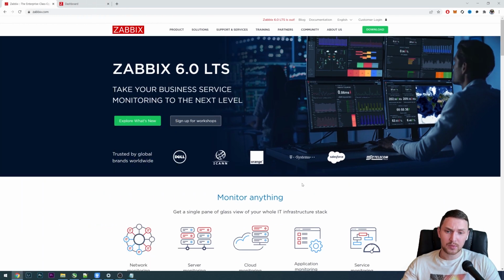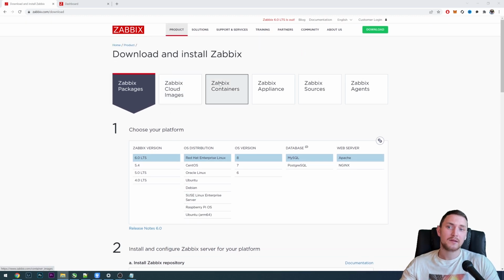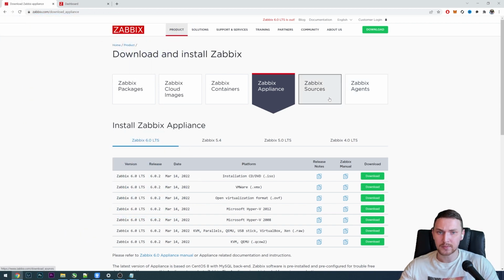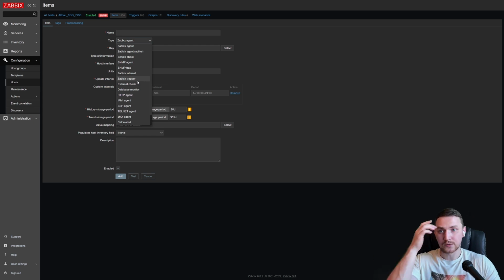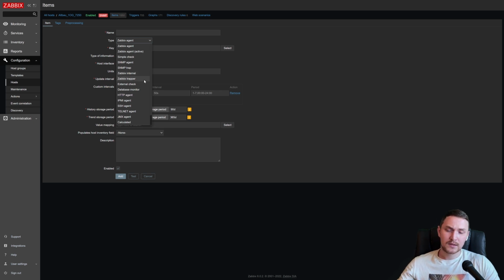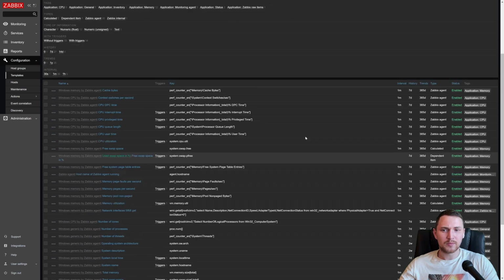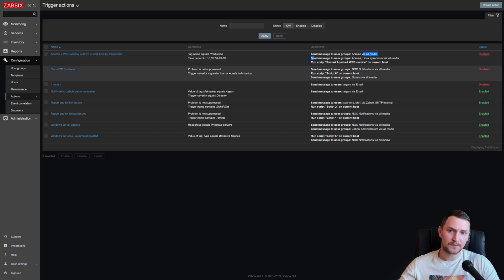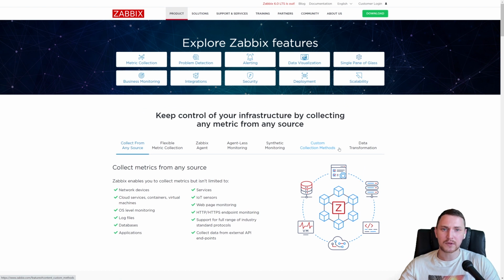Zabbix - Quick Overview